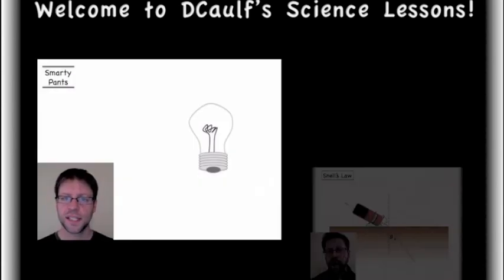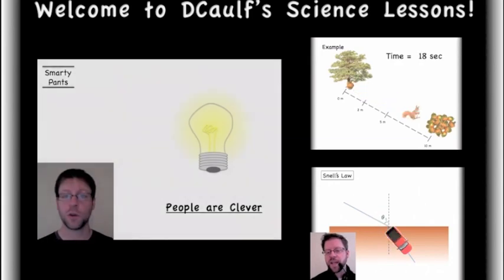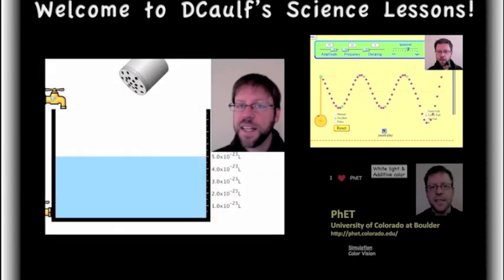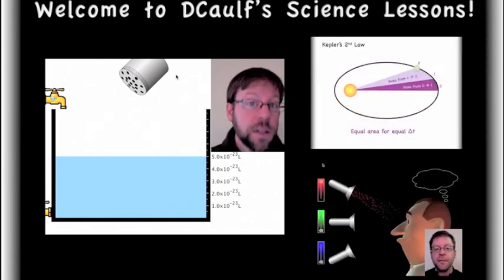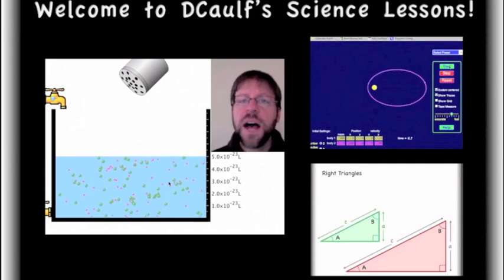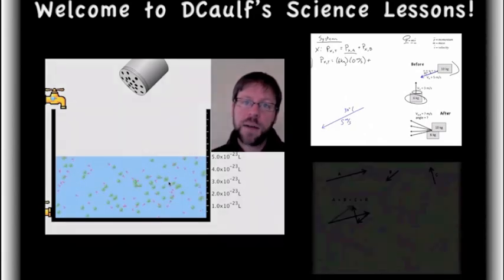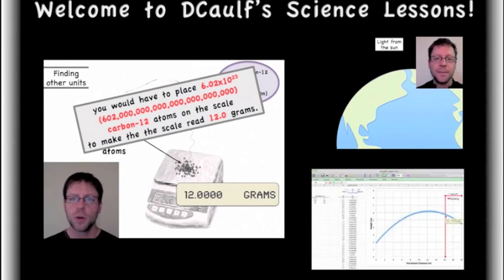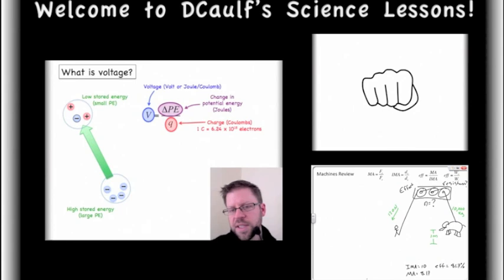DCaulf's Science Lessons Trailer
This is simply just a quick view of some of the science lesson's offered. for more!